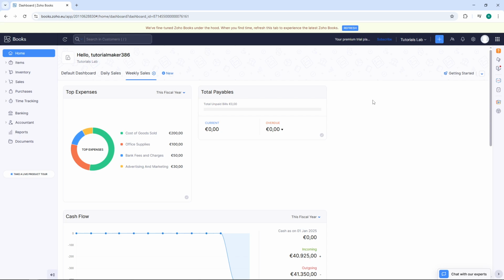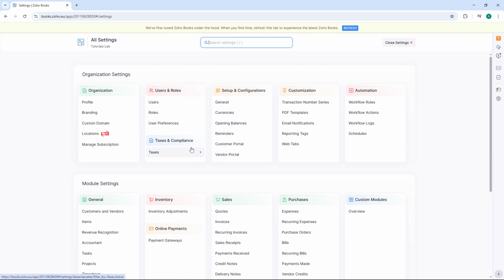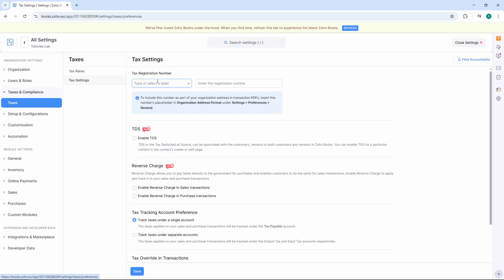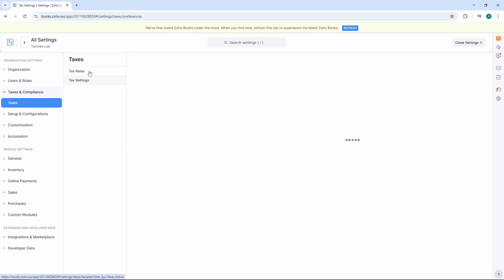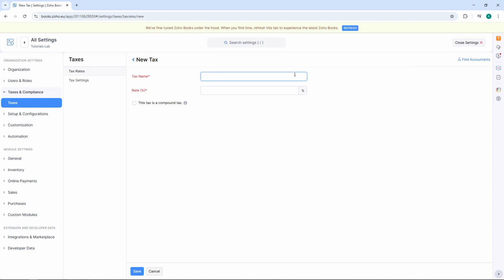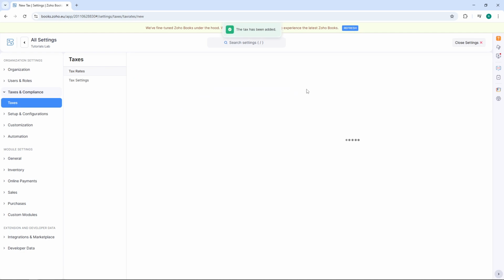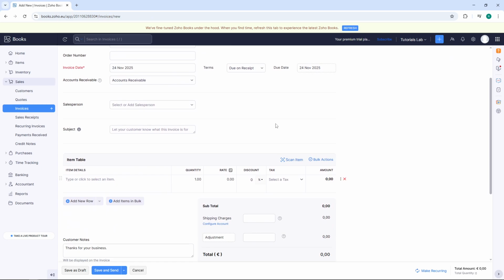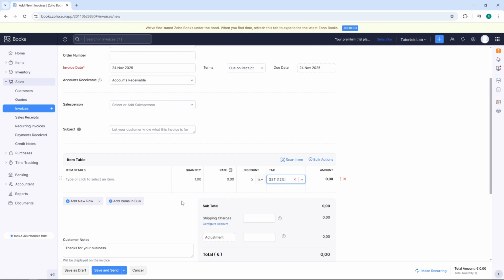How To Enable GST And Add New Tax Rate In Zoho Books (Tutorial 2025)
Along the way, you'll learn how to enable GST in Zoho Books, setup GST for Zoho Books account, add new tax rate Zoho Books tutorial, create GST tax rates in Zoho Books, Zoho Books GST configuration guide, manage GST settings within Zoho Books, how to setup GST in Zoho Books, step by step enable GST Zoho Books, adding tax rates to Zoho Books software, Zoho Books GST setup process explained, turn on GST in Zoho Books, Zoho Books tax rate addition steps